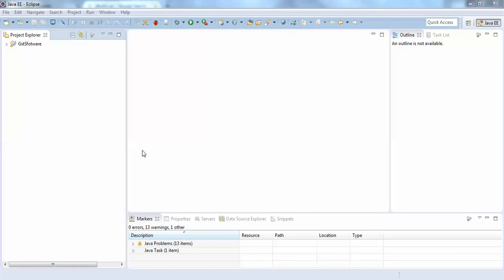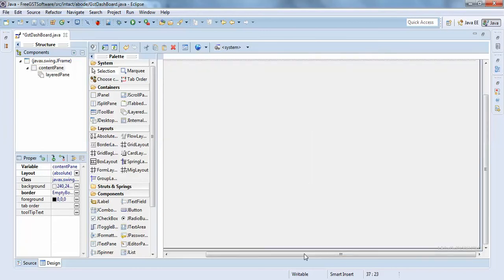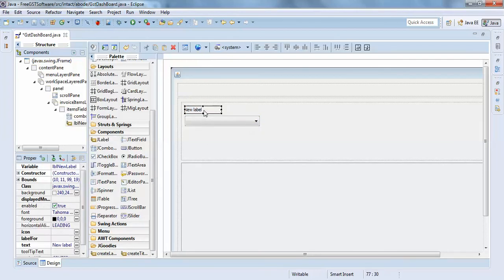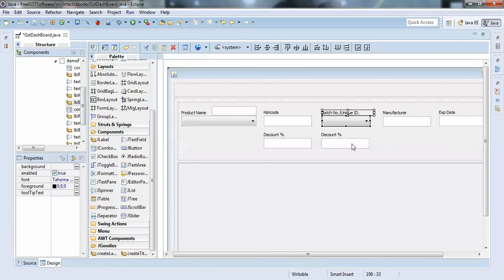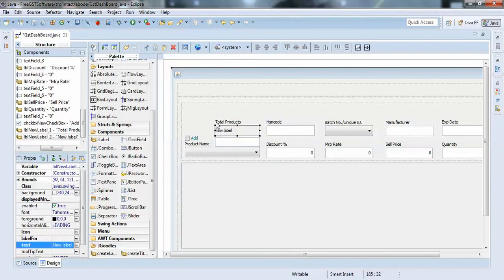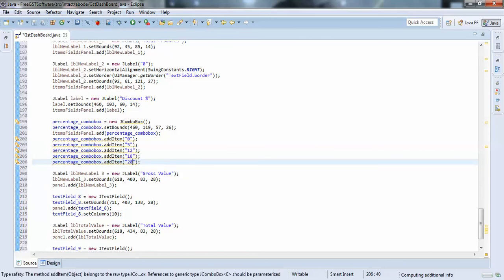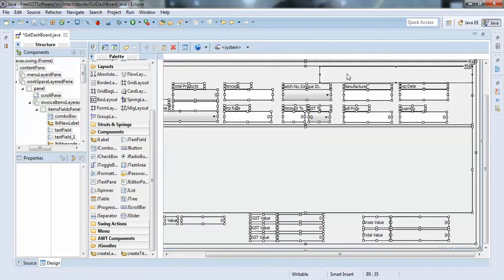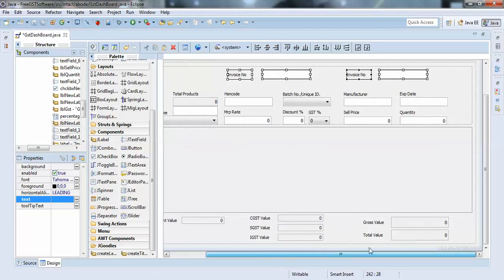Billing Software System Using Swings/SWT/AWT/Windows Builder Part 1 - Intact Abode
Hello Guys in this video is how how to create simple invoice with GST Calculations with invoice. with Swing/SWT/AWT JAVA FX BASE. this tutorial includes Indian GST invoice for free tutorial for indian customers. part 1